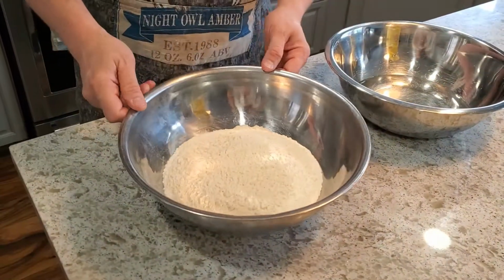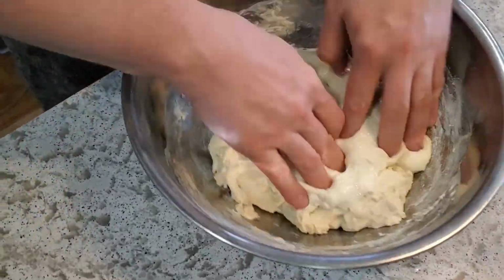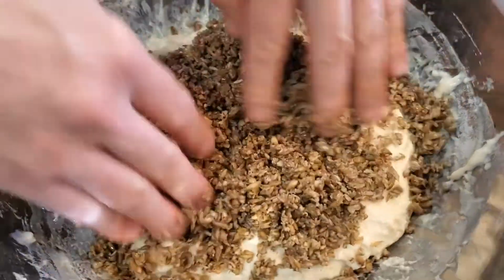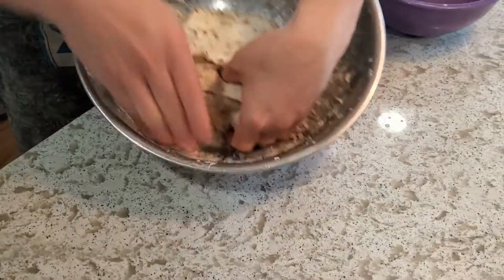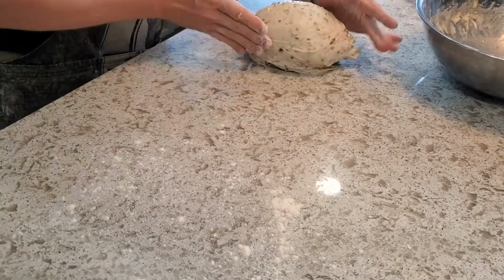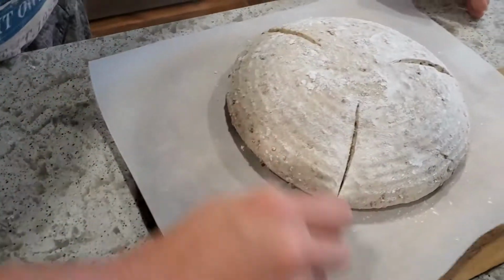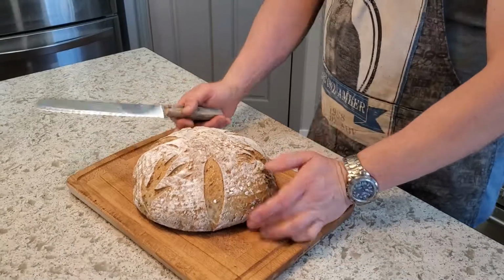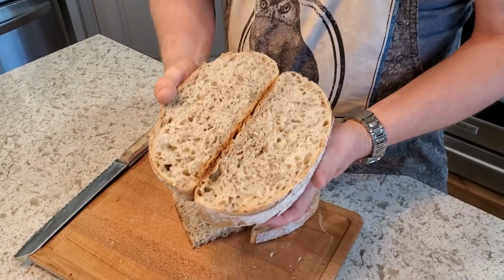How to Make Spent Grain Sourdough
Tossing out your spent grains from brewing often feels like the most wasteful part of the brewing process. They work great in compost, but even better in bread! This results in a moist, grainy sourdough that is sure to please.
The recipe:
500g unbleached all-purpose or baker’s flour (other measurements in baker’s percentages)
75% filtered water (375g)
Mix together; 1-2 hour autolyze
25% leaven (125g)
Mix; 30 minute rest
1.8% fine sea salt (9g)
25% spent grains – drained, but not dried (125g)
Mix in salt and spent grains; 30 minute rest
Stretch and fold; 30 minute rest
Second stretch and fold; 30 minute rest
Coil fold, with 40 minute rest after (until it looks properly fermented!)
Pre-shape; 10 minute rest
Final shape; rest overnight
Score, then bake covered 30 minutes at 440F; uncovered for around 22 minutes at 430F.